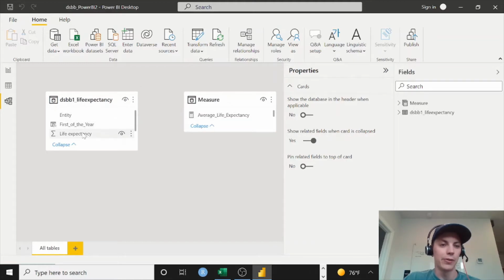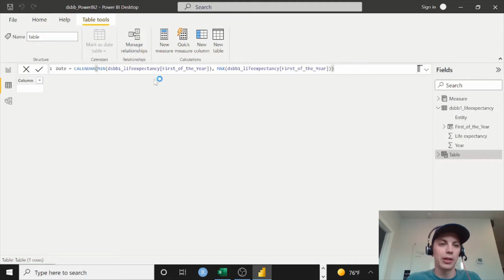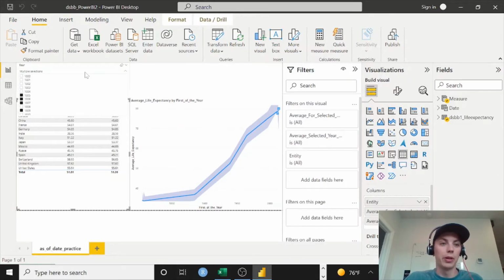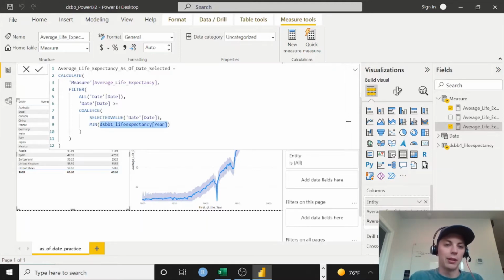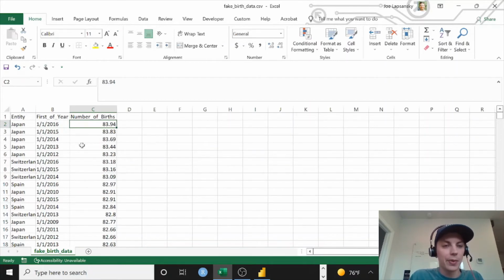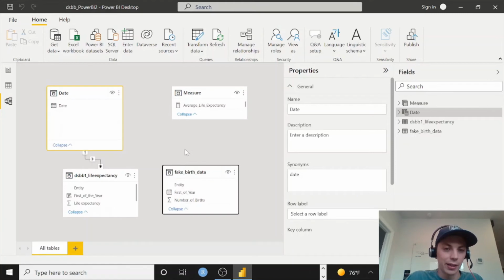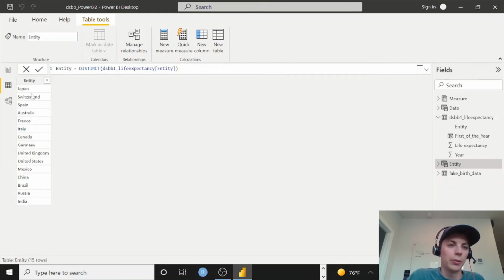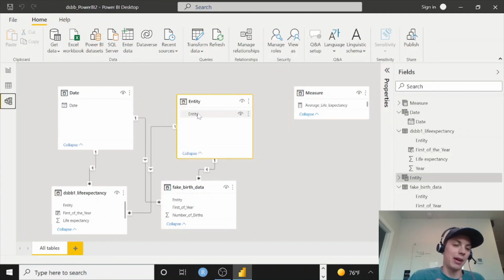How to Create a Dynamic Date Table in Power BI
Learn how to create a date table on the fly by using an existing data-source.  Also, learn how to make a dimension table using the "distinct" function, and then build a model using all of the new tables.

Level: Intermediate
Type: How-to, guide, demo, tutorial
Topic: Power BI, table creation, data modeling, data visualization

*Note: To be safe, you may want to also change the newly created data table (see 3:00 minute mark in video) to date format instead of date time.  It won't matter in this case, but it is good practice.  To do that, click on the whole date column, and then use the ribbon to change from date/time to date.